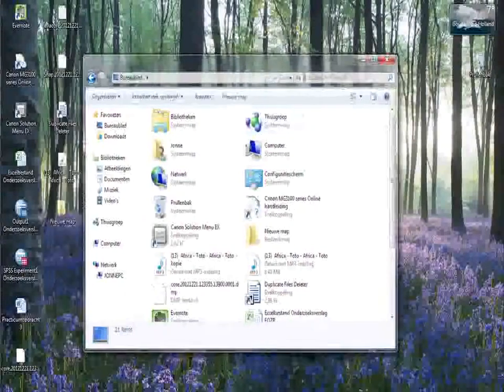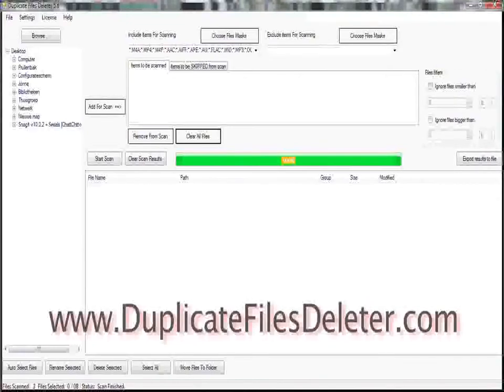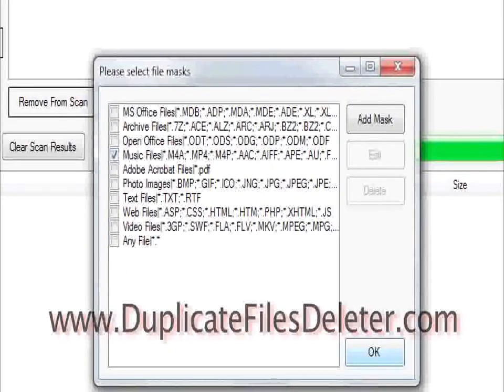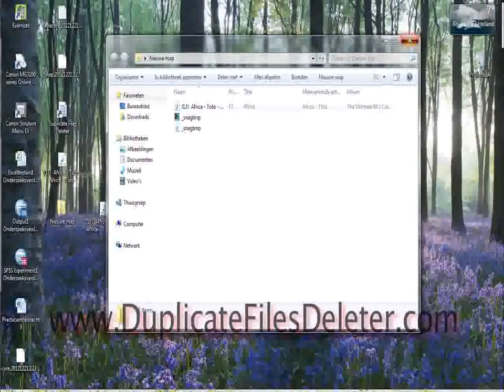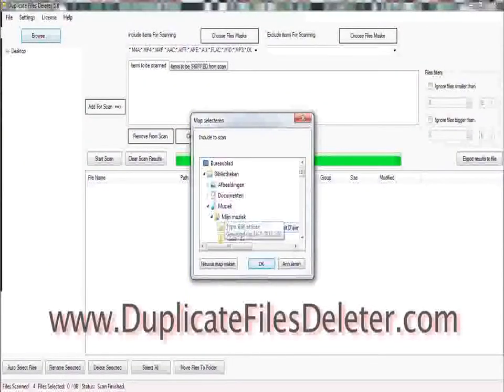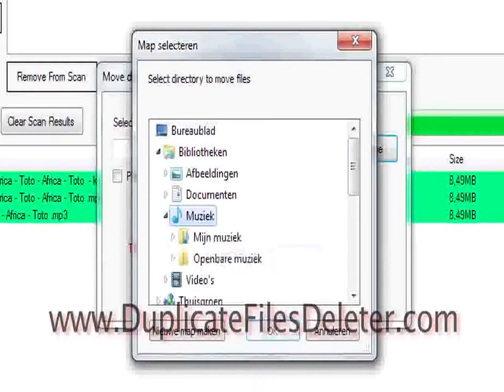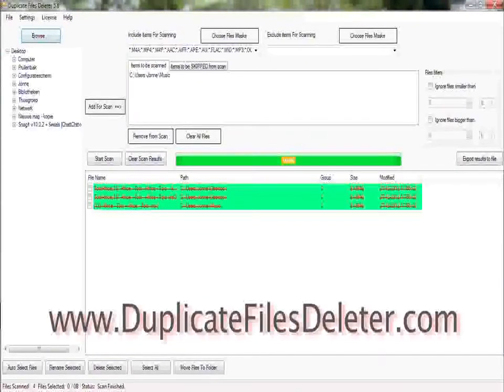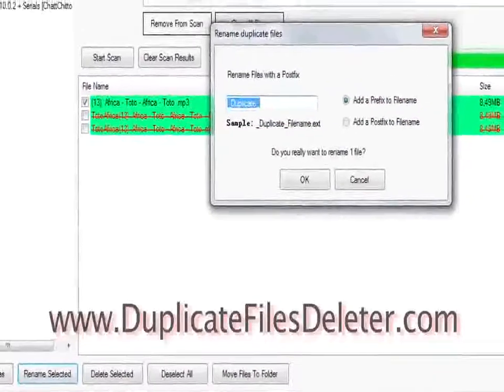How Do You Find Duplicate Files (or Compare Them)? DuplicateFilesDeleter.com can help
DuplicateFilesDeleter features:

Quickly find real duplicates files
Lots of available search methods
Find duplicate documents, photos, songs, videos, Outlook e-mails
Flexible file scan settings
Live preview for safer search
Undo button for emergency recovery
Ultra-fast search
Sync with iTunes, iPhoto and Windows Media Player
100% accuracy
Powerful search engines (byte by byte and SHA-1)
Find files with same contents, same name and zero size.
Find duplicate pictures, video, songs(mp3, wma, ogg).
Fastest among duplicate file finders, duplicate file cleaner.
Very user friendly, Specially design for novice users.
Works with removable media devices like Floppy, USB, etc.
Search local PC and over network.
Find duplicate files based on criteria : filename, byte to byte, CRC, etc.
Fuzzy Match for files with little differences
Can find duplicate from a selected set of folders (i.e., not from whole drive).
Allows important folders you wish to be excluded from scanning altogether.
Can use wild cards and protects the windows and system folders.
Skips the hidden files and folder.
Show files version and properties.